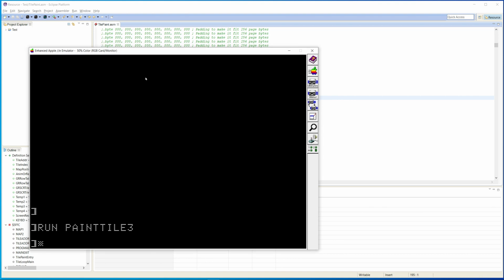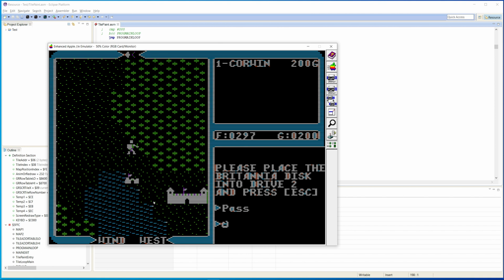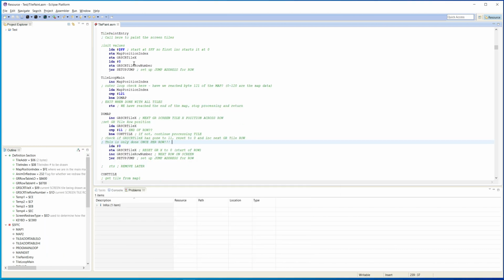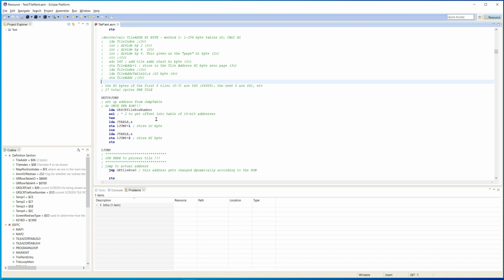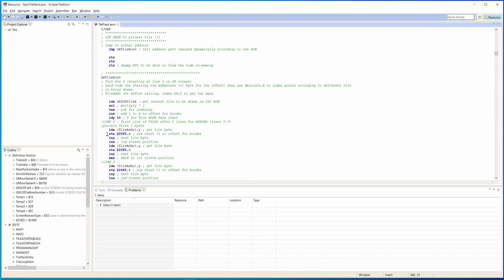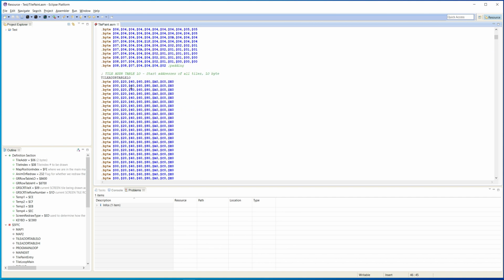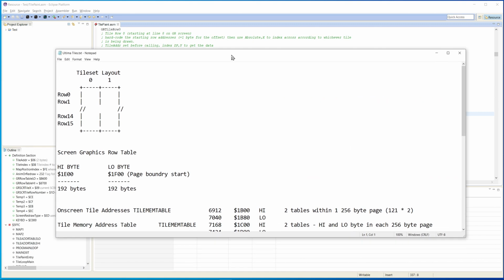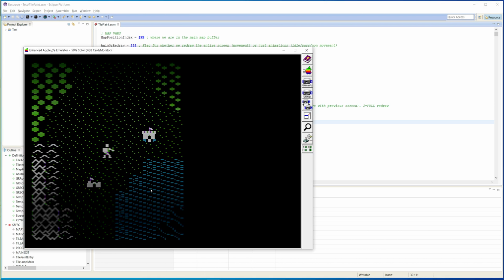RetroGame Programming - Ultima-style tile engine for Apple II (Part 3 - Breakdown of the Tile Draw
In this video, I go over the code and techniques to get a fast screen redraw and cover ideas for a more efficient, but slower, routine along with other things that can speed up the redraw, especially upon movement.
A new series where I try to create a faster tile-based screen redraw engine like the Ultima series. This is intended to be primarily a tech demo and seeing if, and how, possible it might be to create a fast(er) tile draw engine. Some aspects will be built out, like basic animations and a map buffer that gets the map from disk to allow moving around, but otherwise "game" things like putting text on the screen or combat, etc will not be implemented. This is strictly designed around the screen redraw, basic movement and basic animations. I will be doing a version for Ultima 4 and Ultima 5 for testing and proof-of-concept.